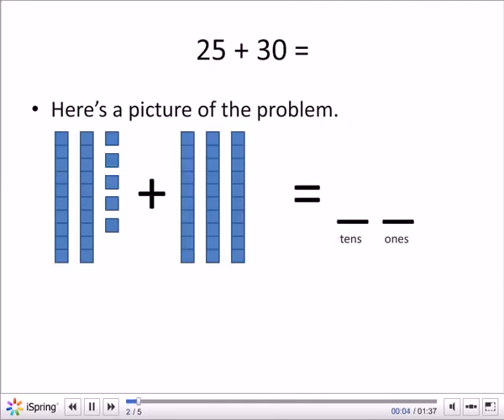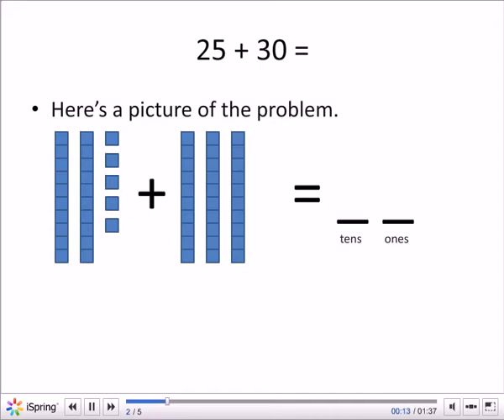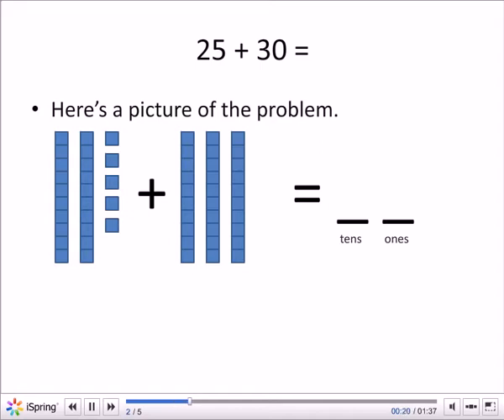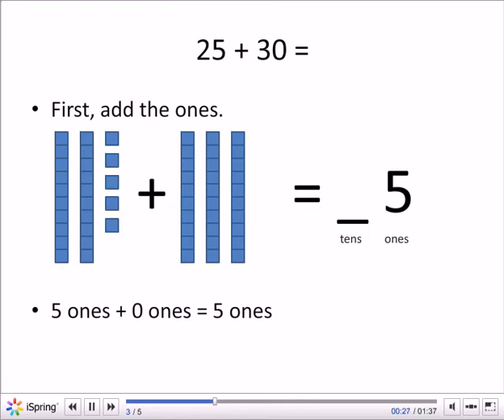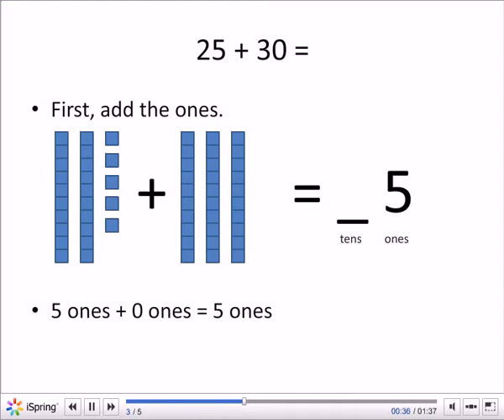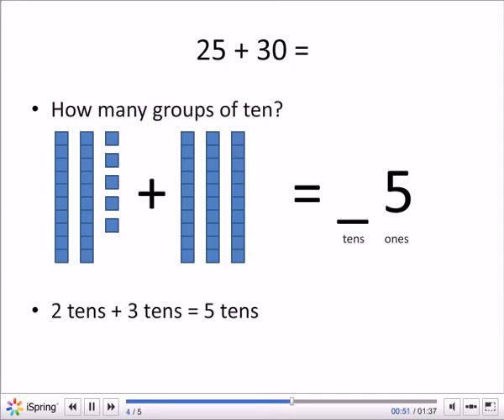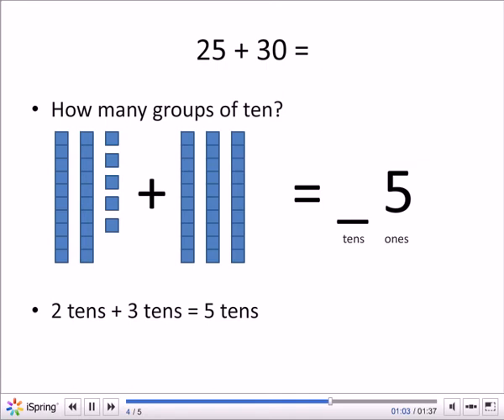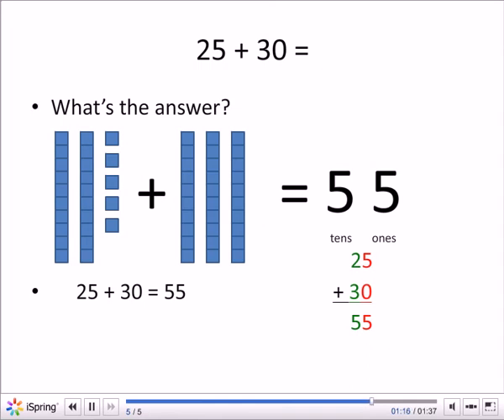Adding Tens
Part of Easy Peasy All-in-One Homeschool